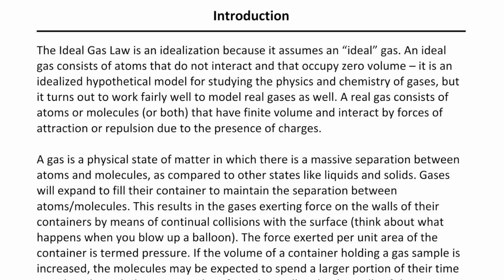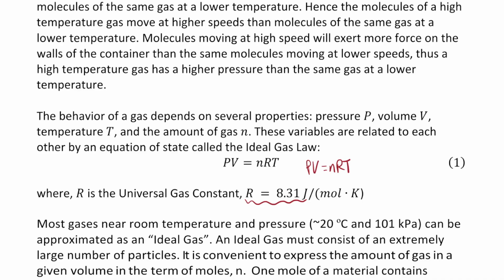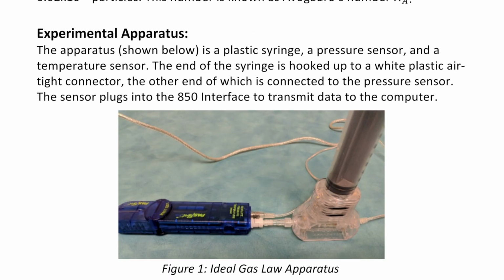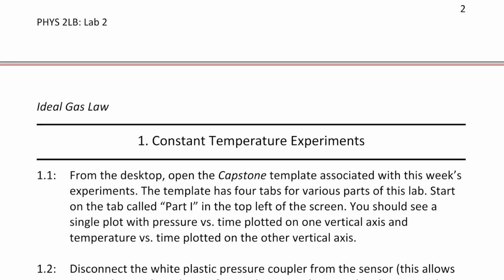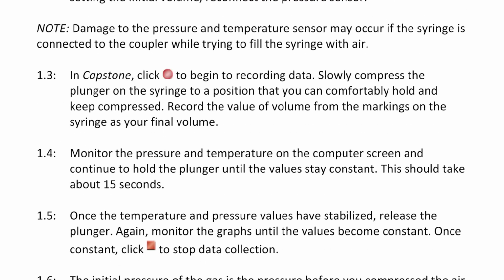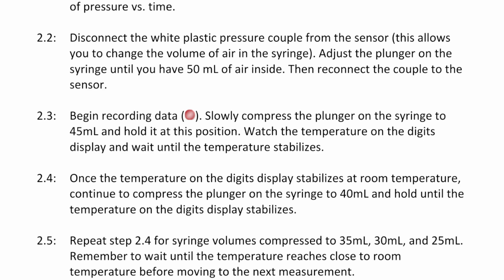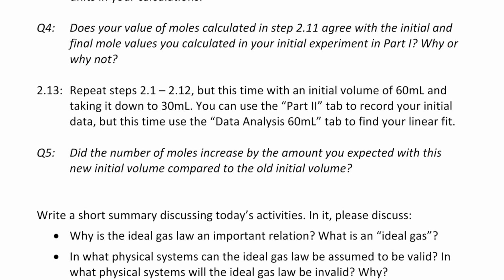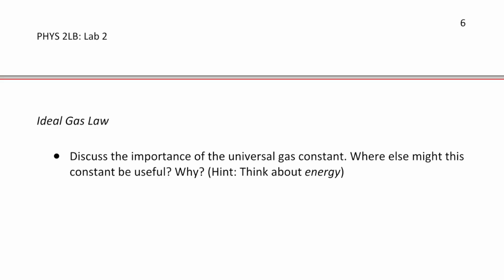Lab 7 - Ideal Gas Law Introduction